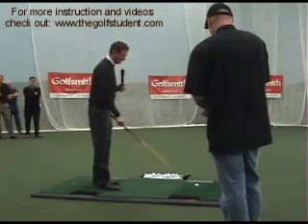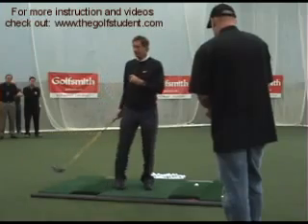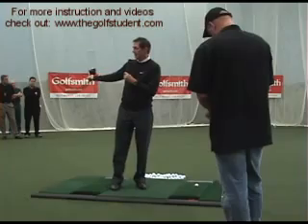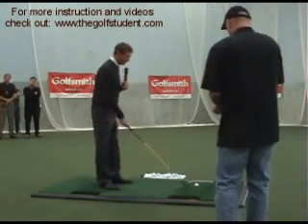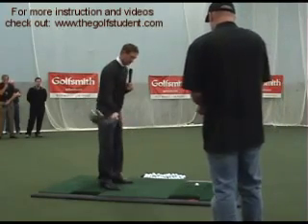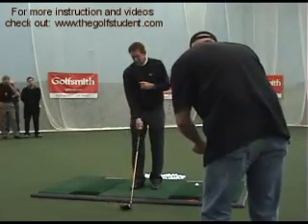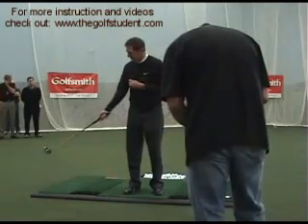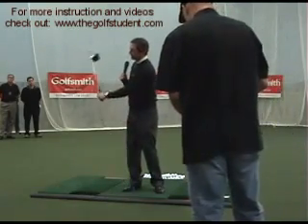Hank Haney Golf Instruction Swing Plane